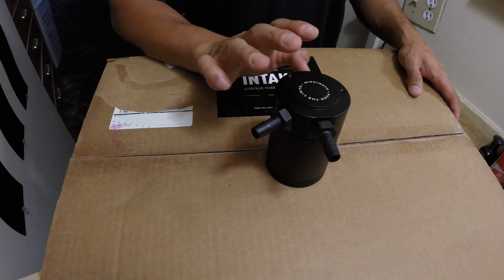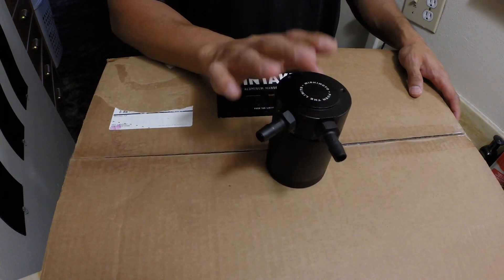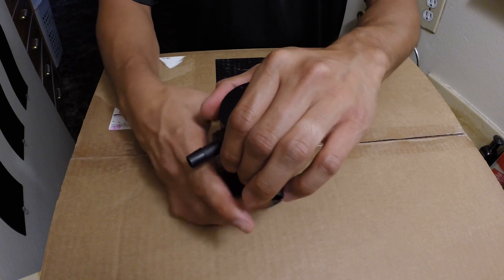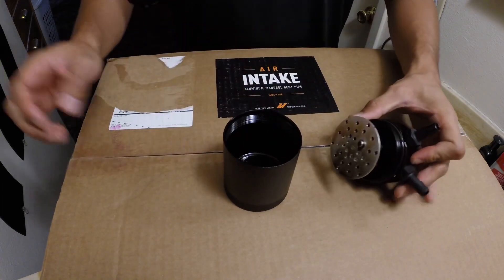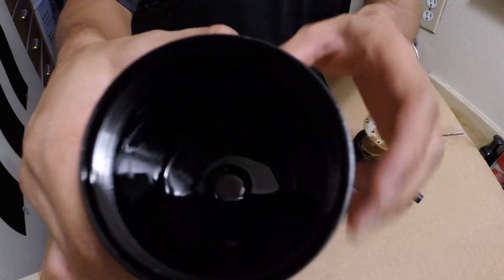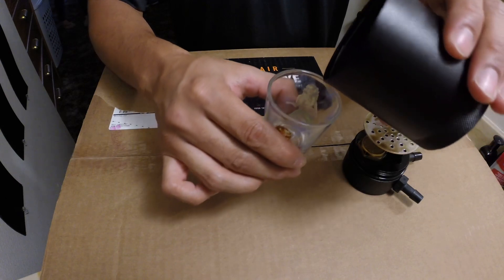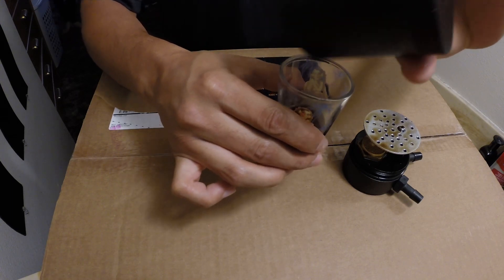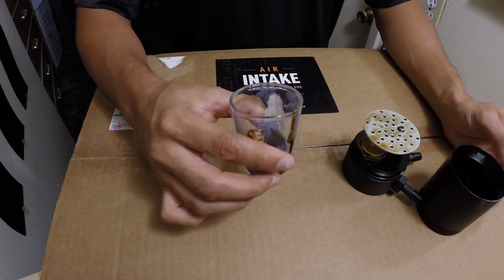Emptying My Mishimoto Catch Can (Honda Civic Type R FK8)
Emptied my Mishimoto Oil Catch Can after 2,500 miles of driving and I’m quite impressed with the functionality of this (necessary addition) product. From what I’ve read, blow-by is a much larger issue in turbo cars and I want to ensure gunk isn’t building up on the valves.

You can also see from the box in the video that a Mishimoto Intake will be installed on my 2017 Honda Civic Type R (FK8) very soon.